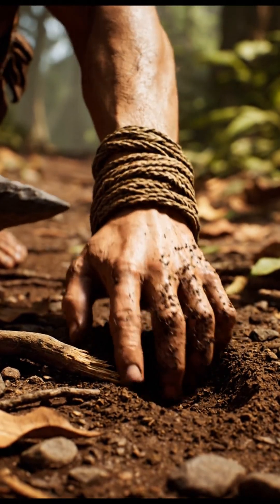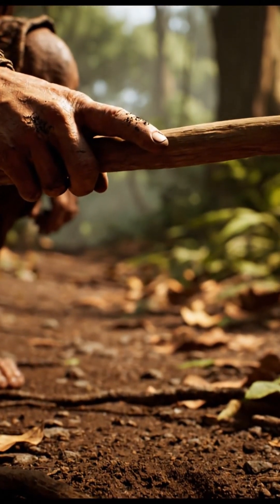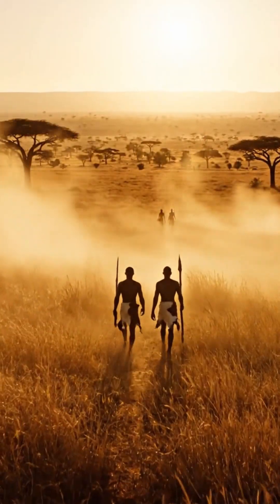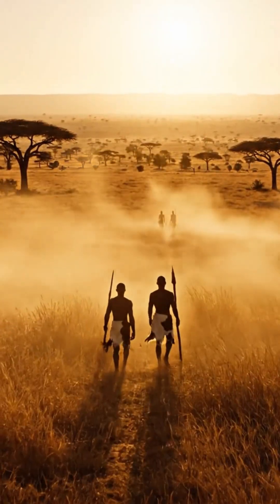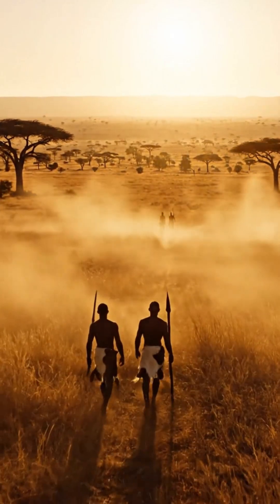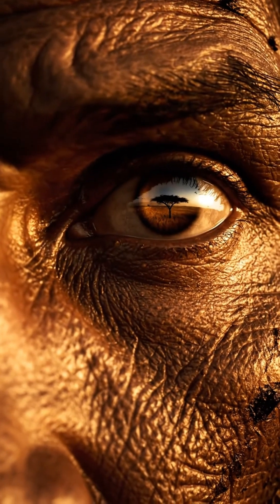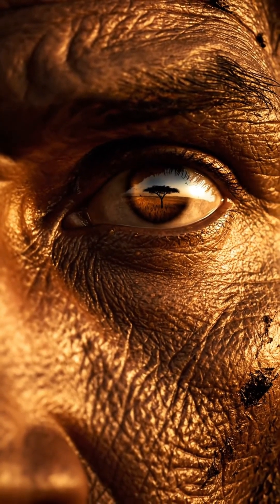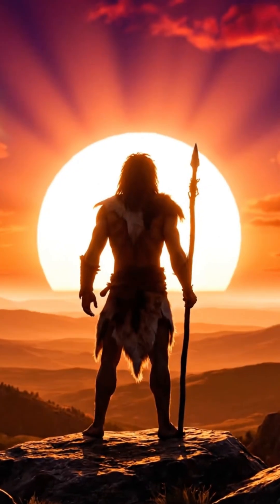The Poison Bulb Technology of 60,000 BC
These were not simple hunters. They were chemists.

In southern Africa, sixty thousand years ago, people extracted potent neurotoxins from a deadly plant and applied them to stone microliths built for accuracy instead of force. A single drop could shut down muscle control within minutes. The precision, the handling, the dosing and the understanding of risk reveal a level of weapon design that should not exist at this point in human history.